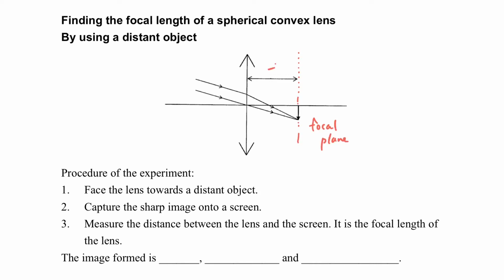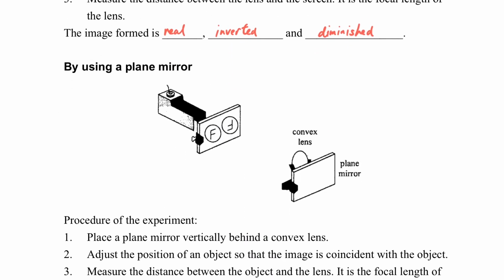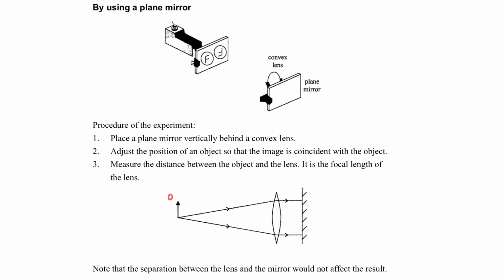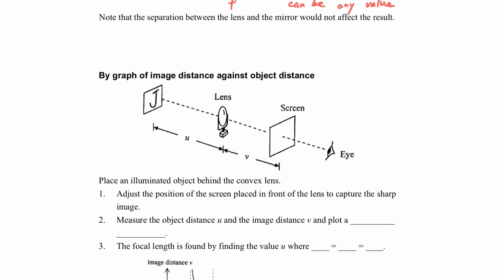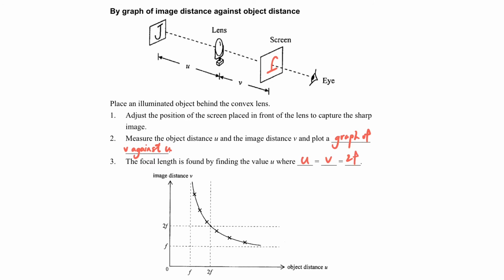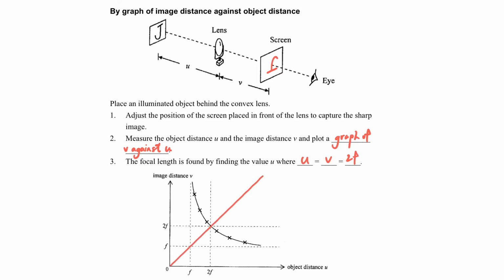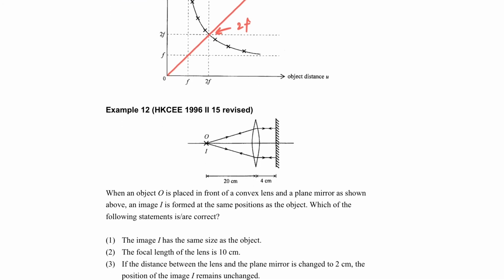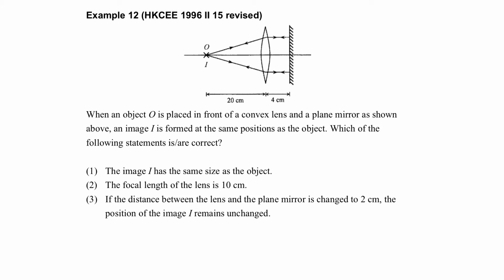Wave (Part 3.22 Measuring the focal length)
Intensive course of Lenses
Waves (HKDSE / GCE / AQA / IB / IGCSE)